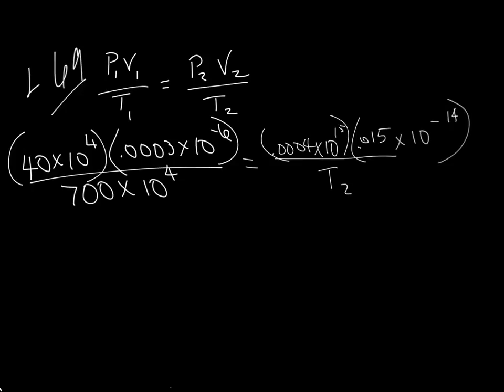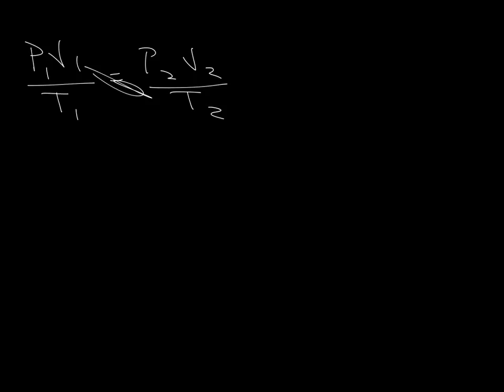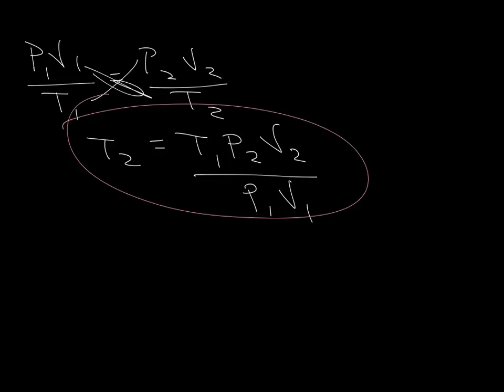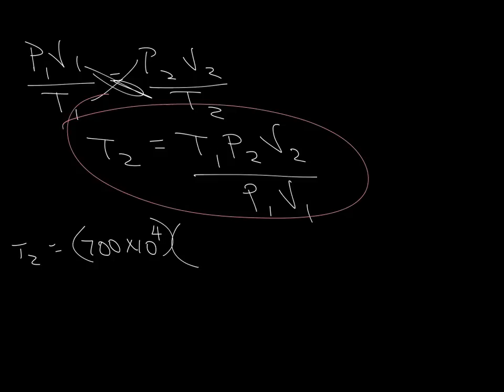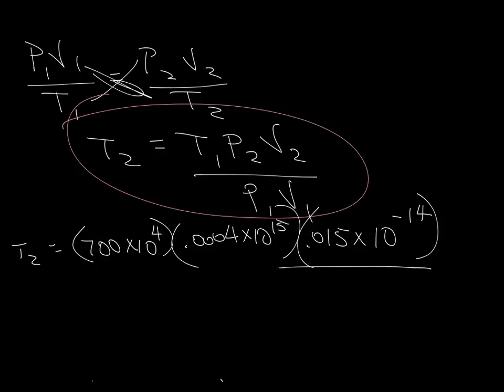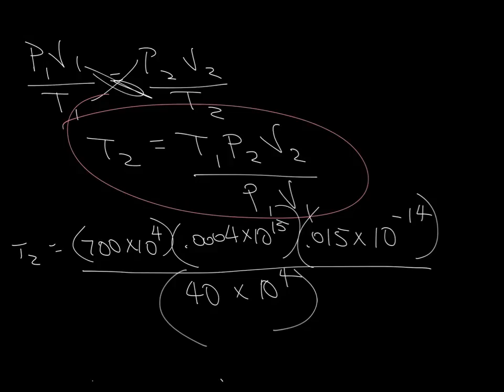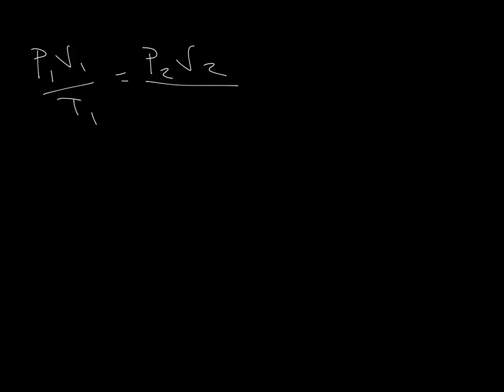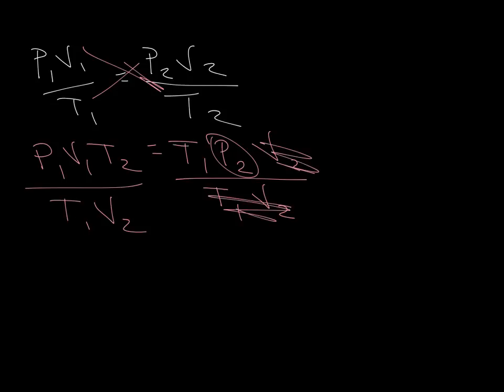L 69 algebra 2